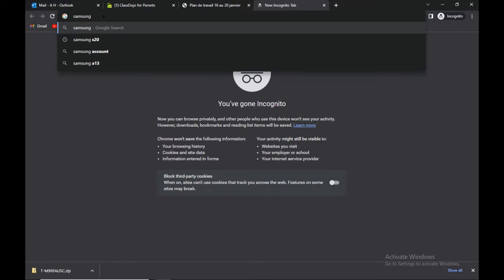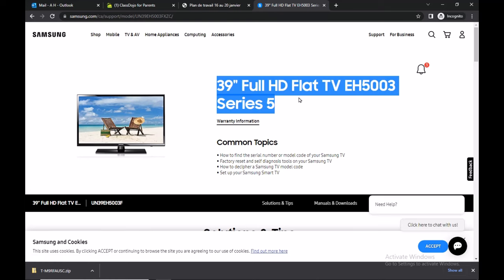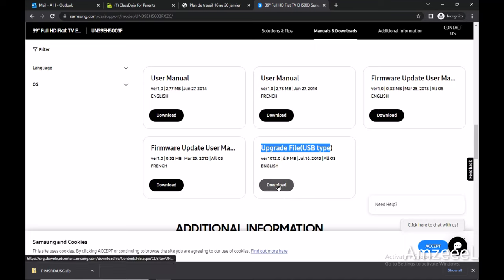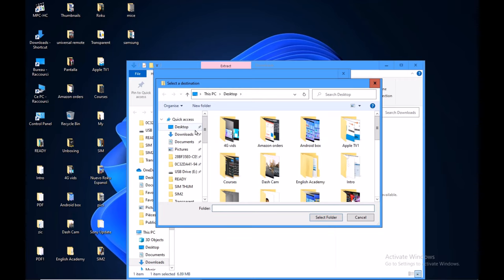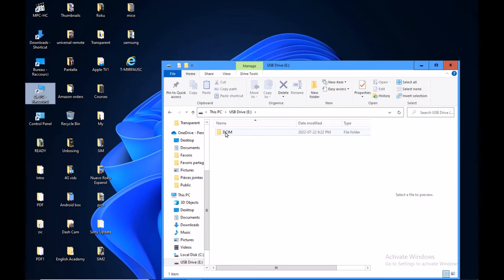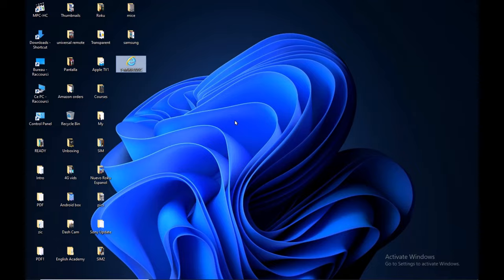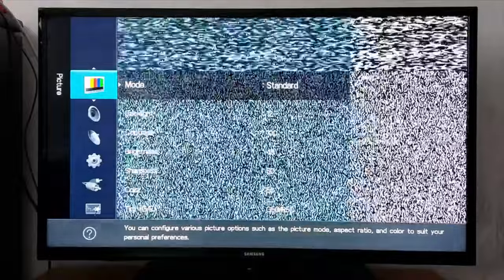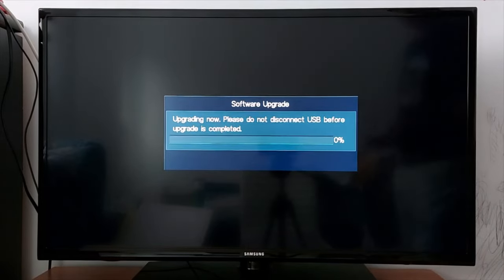How to update any Samsung TV via USB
You can easily update your TV with a USB drive if you don't have an internet connection, if your connection is weak or if you have a non-smart TV. The procedure applies to all Smart and non-smart TV brands.

If your TV refuses to update, you can try a factory reset. Check your Internet connection and, if necessary, reset it, update the firmware via USB.